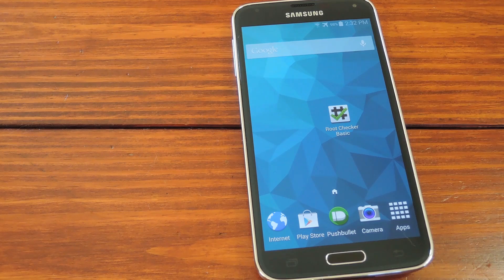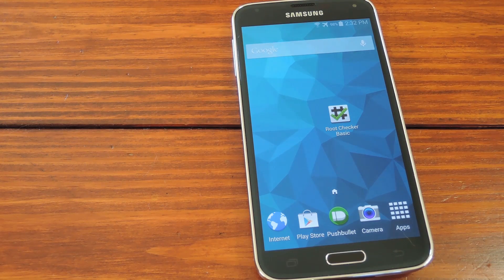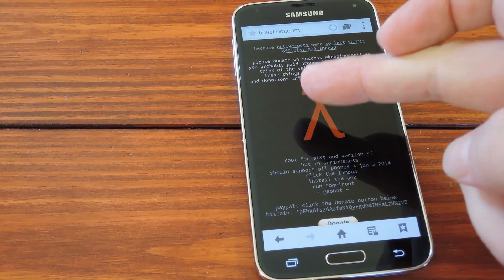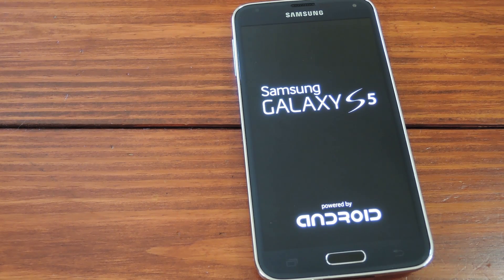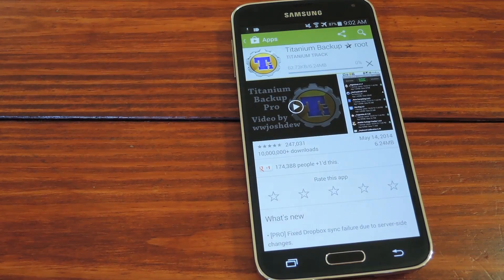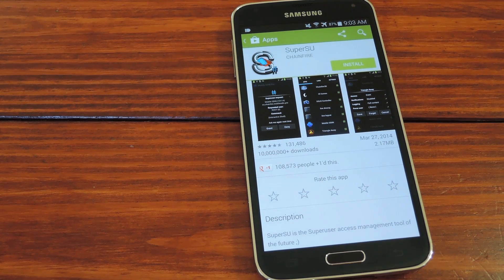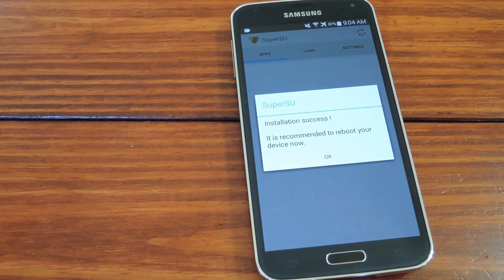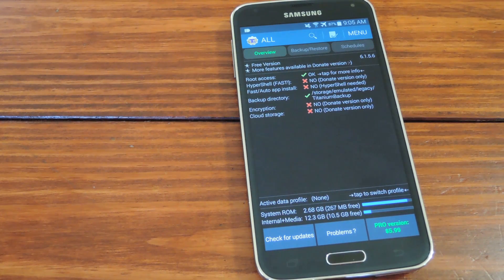Root ALL Samsung Galaxy S5 Variants, Plus Almost Any Other Android Device [How-To]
How to Root Almost Any Android Device

In this tutorial, I'll be showing you how to easily root almost any Android device—including the AT&T or Verizon Wireless variants of the Samsung Galaxy S5.

Geohot's Towelroot app installs like any other sideloaded app, then allows you to root an Android phone with a kernel build date of June 3rd or older at the press of a button.

Remember before performing this softMod: ROOTING WILL VOID YOUR WARRANTY.